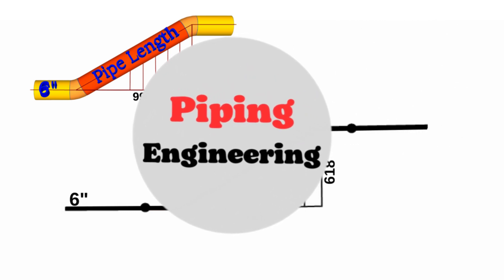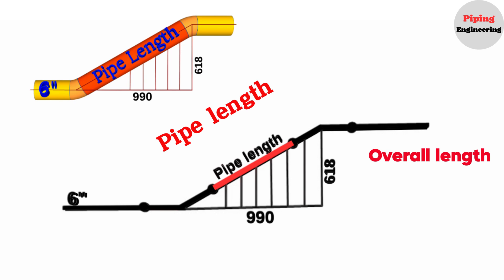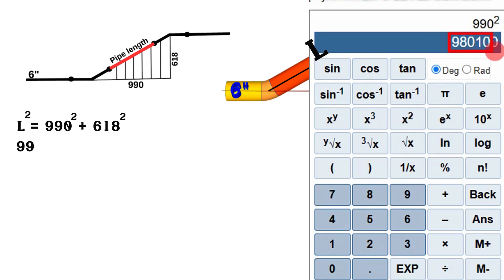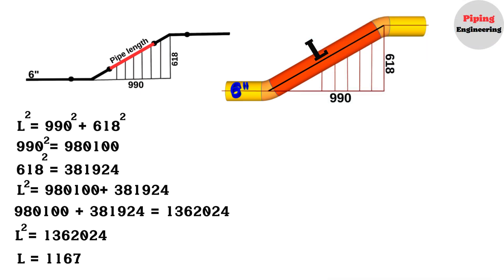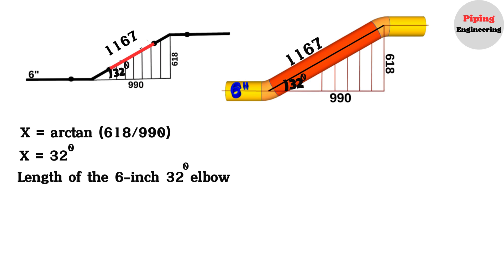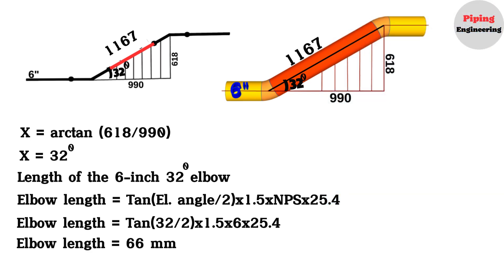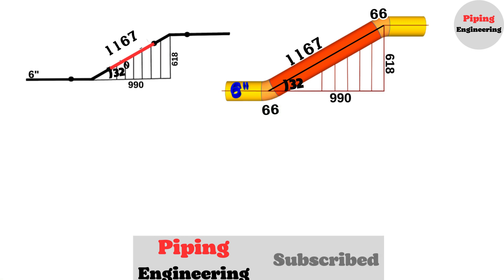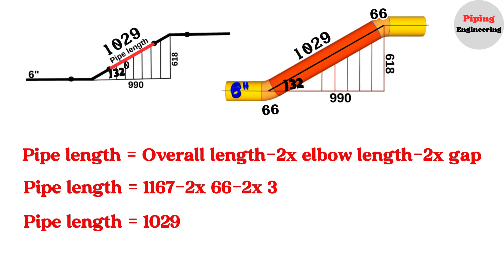How to Calculate Pipe Length & Elbow Angles for a Double-Rolling Pipeline.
In this video, you'll learn step-by-step how to calculate pipe length and elbow angles for a double-rolling pipeline. Double-rolling pipelines involve complex geometry, and determining accurate measurements is crucial for effective fabrication and installation.

Key topics covered:
Explanation of double-rolling pipelines
Methods for calculating pipe lengths
Techniques for determining elbow angles
Practical examples and detailed calculations
This video is perfect for piping engineers, fabricators, and anyone involved in pipeline design and construction. Its clear, practical explanations will enhance your skills and simplify your piping projects.

Piping engineering, pipe engineering, piping tutorial, piping, isometric piping drawing,